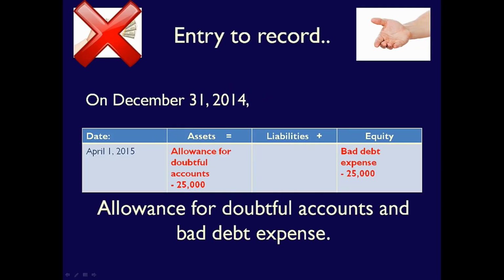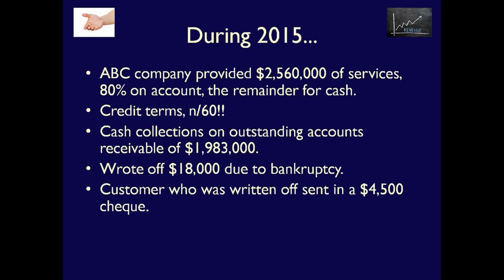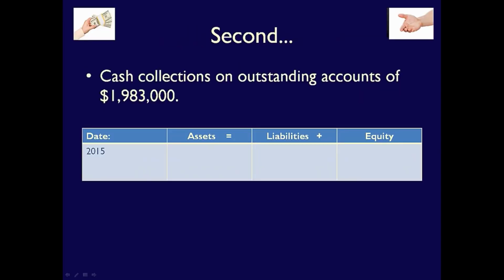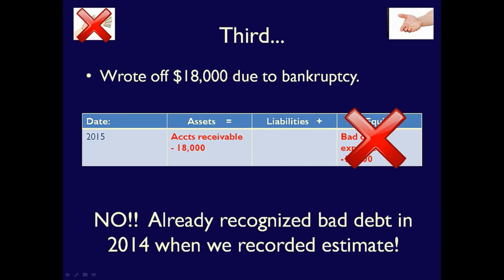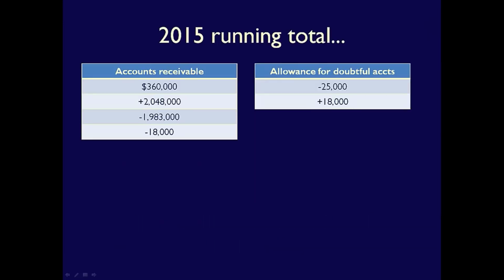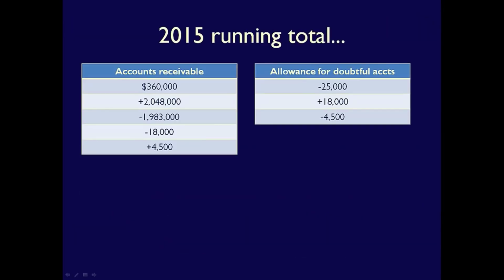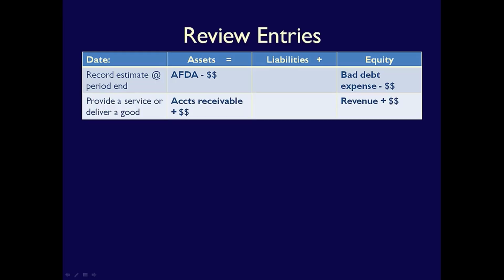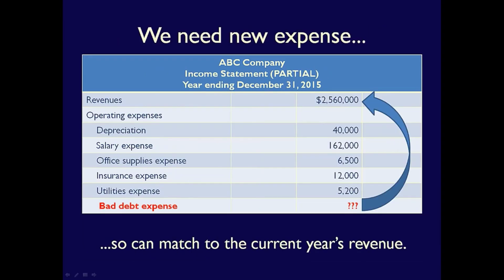Accounts Receivables, Video 4, Write offs and Reinstatements of Receivables